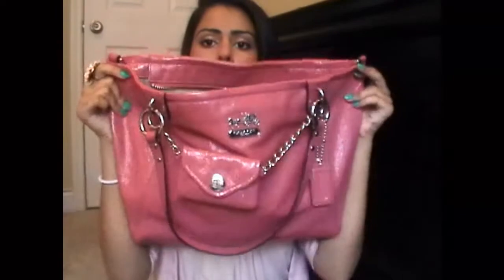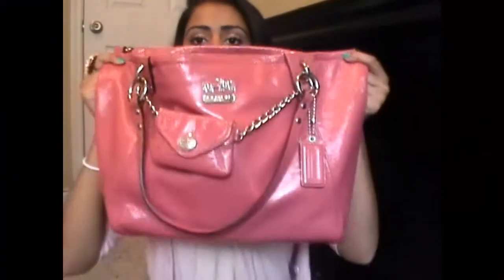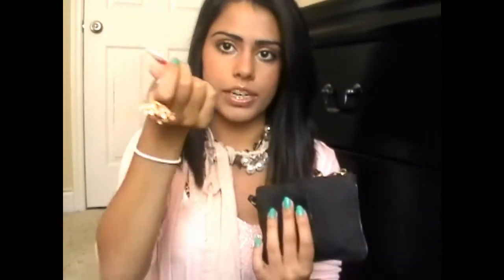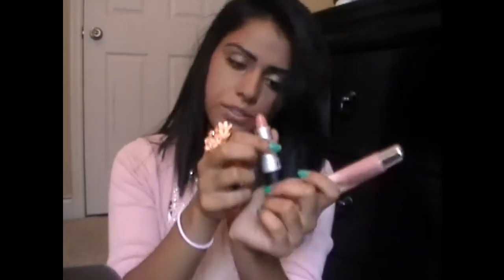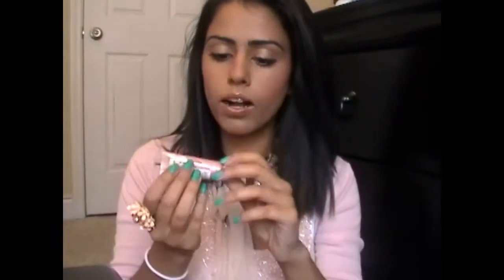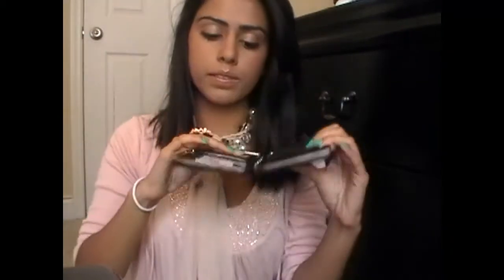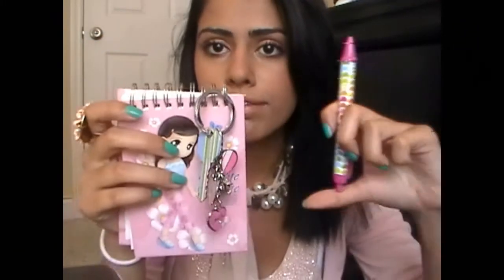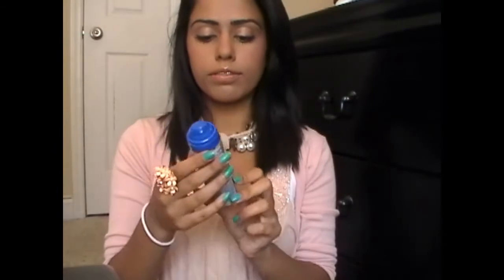Whats in my purse?!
Im super SUPER tan in this (:
FOLLOW ME ON:

Looking at soo many "Whats in my purse" videos inspired me to make my own!